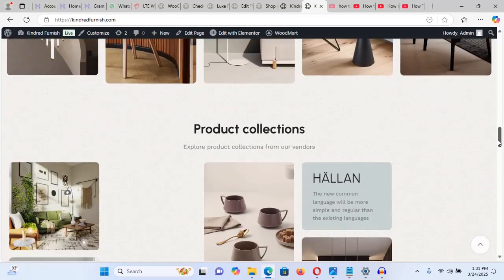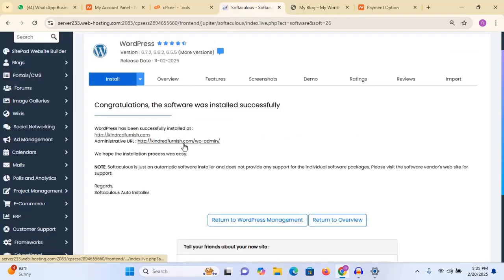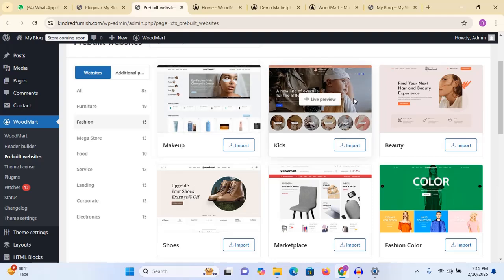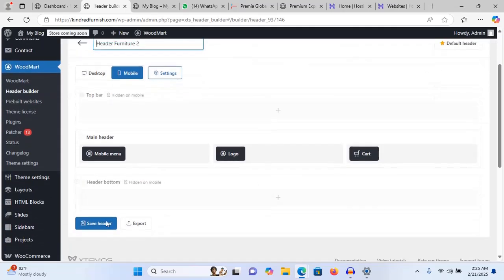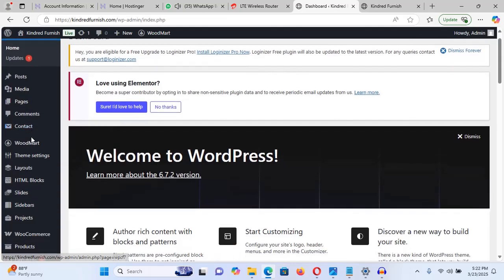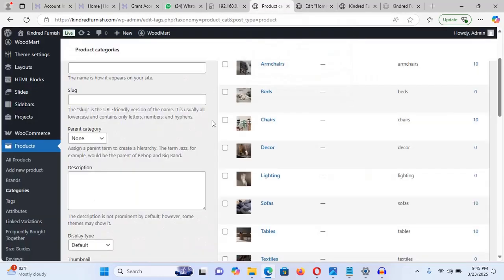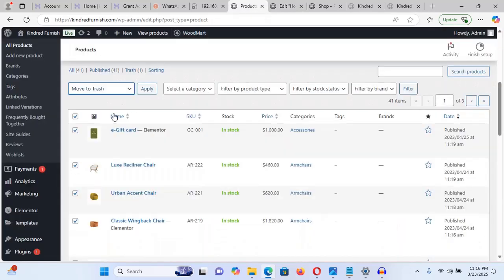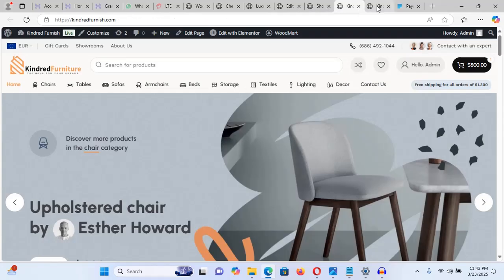How To Create An E-Commerce Website With Wordpress Using | Woodmart Theme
In this Step by Step video guide, i will be showing you how to Create a Professional E-commerce Website with Wordpress using WooCommerce Plugin and Woodmart Premium Theme.

With the Woodmart Theme, you don't need any coding knowledge to build a Professional E-commerce Website on Wordpress. All you need is just the Free WooCommerce Plugin, then the Woodmart Theme.

USEFUL VIDEOS
✅Elementor Full Tutorial Video👇